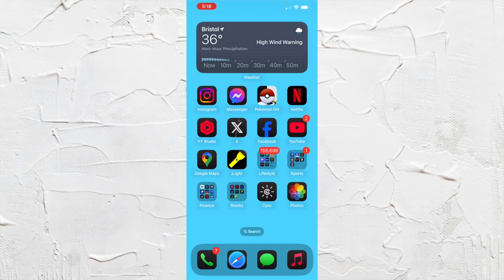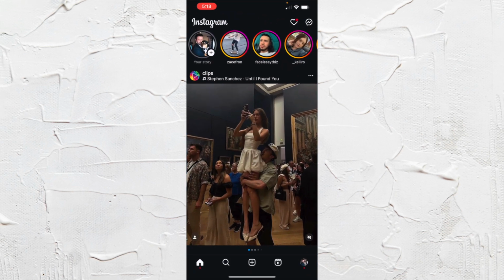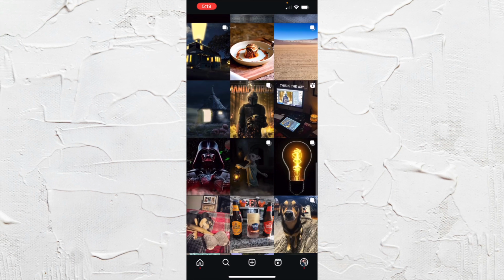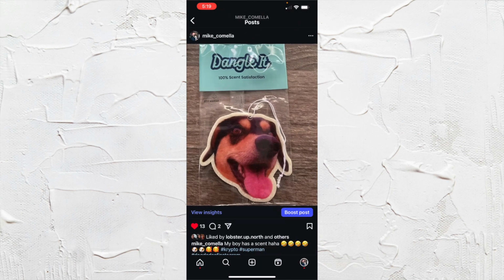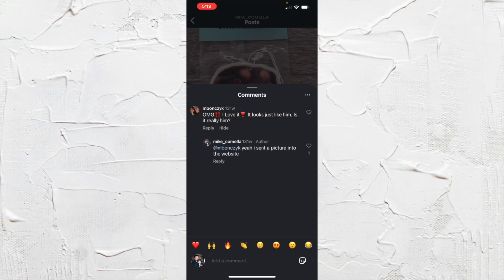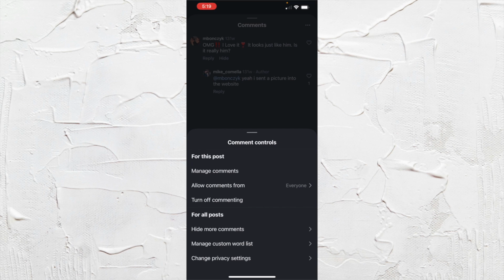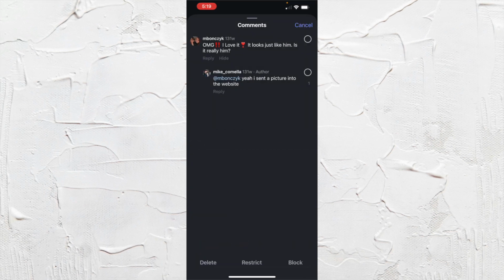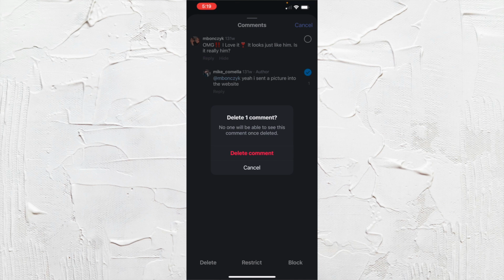How to Delete Instagram Comment Reply 2025 - Step by Step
In this video we show you How to Delete Instagram Comment Reply in 2025. Its super simple and we hope we helped you out with this!